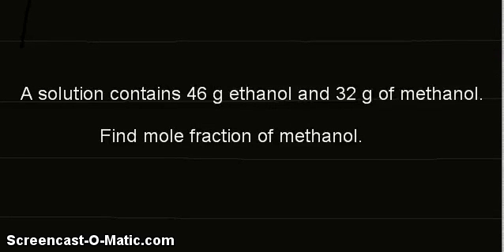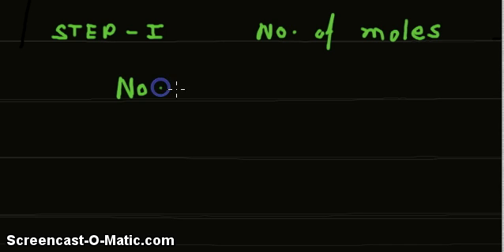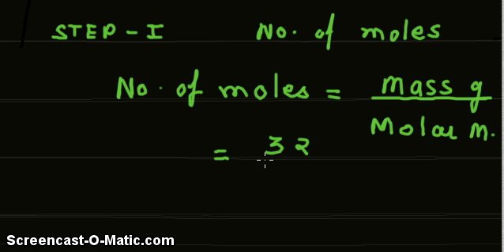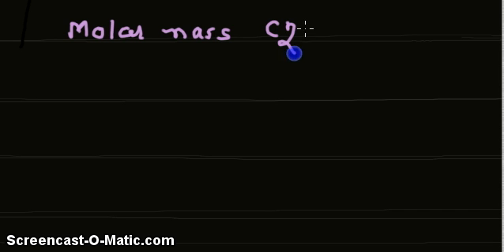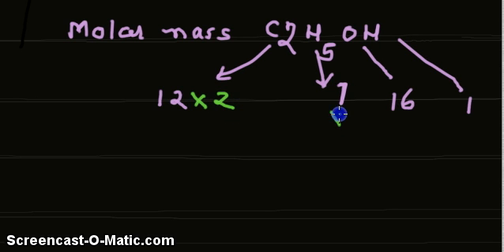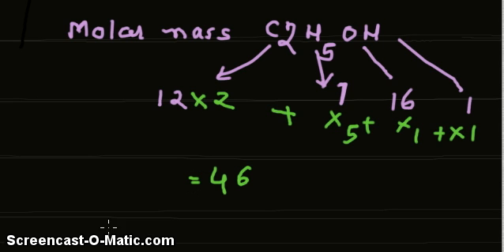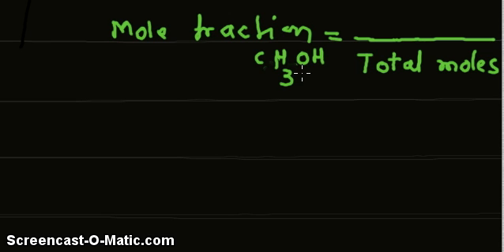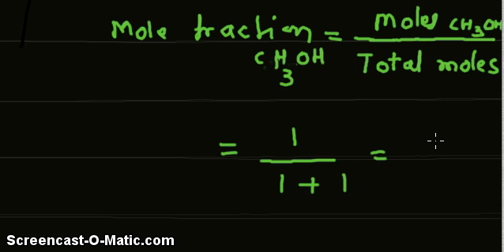Video-Given masses of compounds in a mixture, find mole fraction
A solution contains 46 g of ethanol and 32 g of methanol. Find mole fraction of methanol.